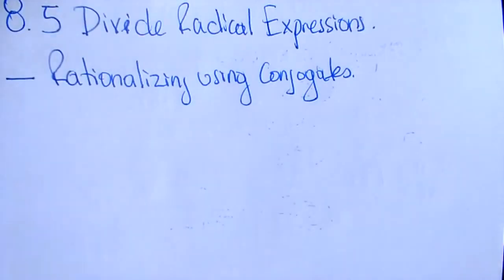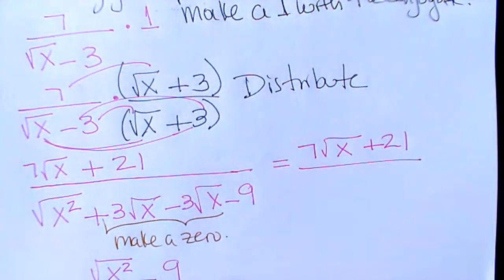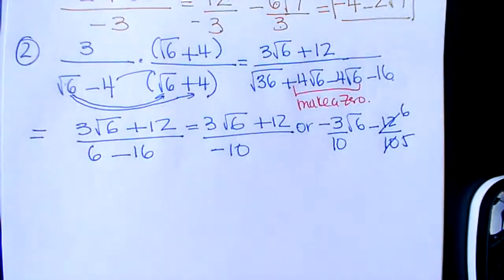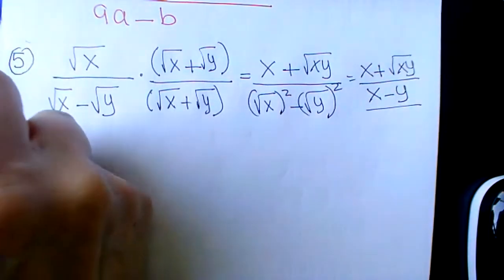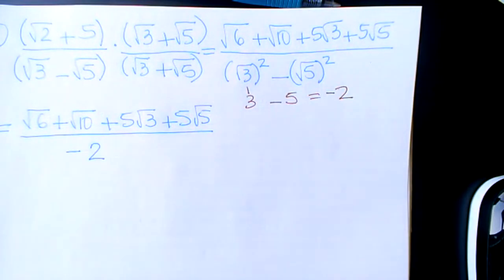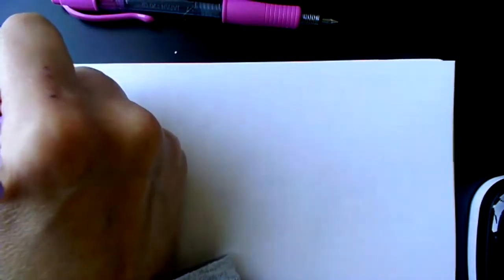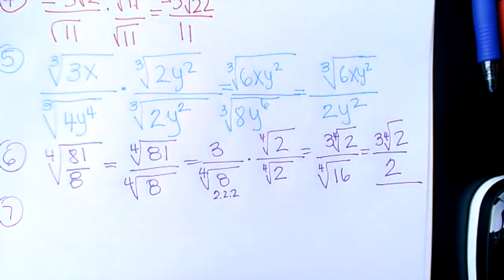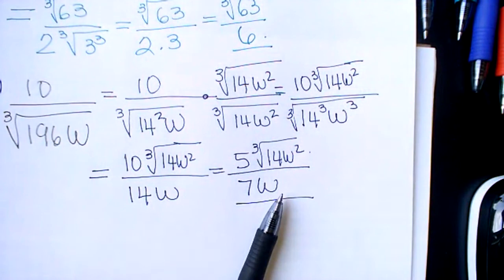Lesson 8.5 Solve Radical Expressions